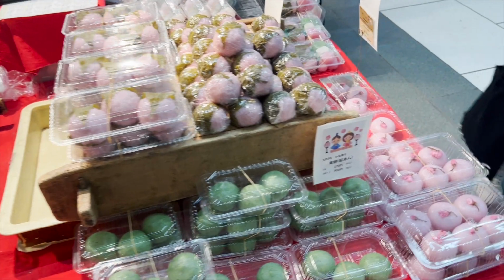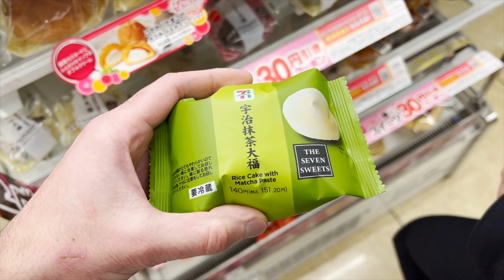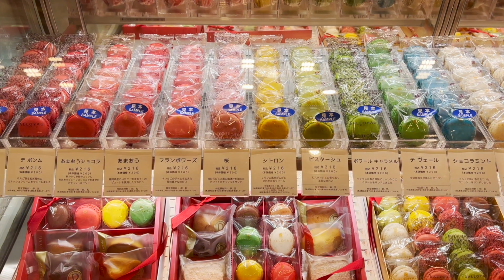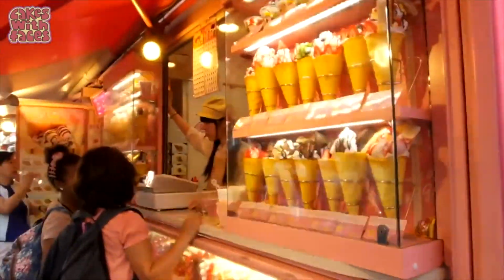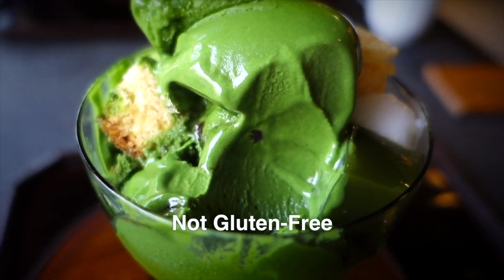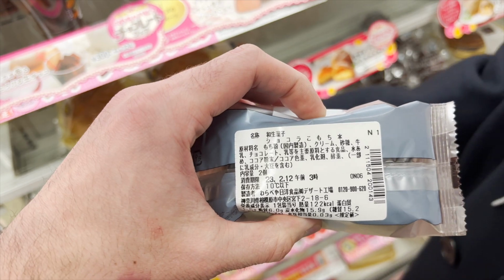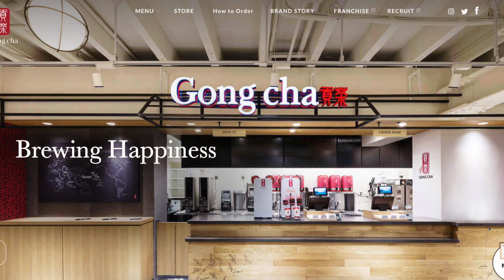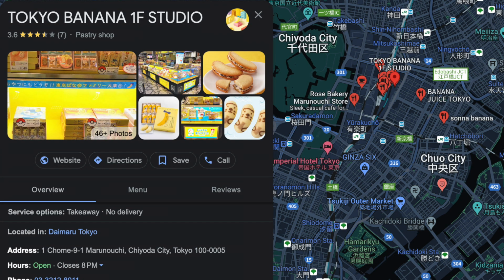Japan Gluten-Free Desserts Guide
Being Gluten free in Japan is hard. This video will help you understand what Japanese desserts are gluten free, what to be careful of, and some recommendations. I hope watching this gives you some ideas for your trip

Chapters:
0:00 Gluten Free in Japan is hard
1:08 Video Overview
1:30 What is Gluten
1:49 Gluten Free Japanese Sweets
4:19 Gluten Free Western Sweets
6:08 What to Avoid
8:06 Gluten Free Recommendations

Recommendation Links:
Jiyugaoka bakery

自由が丘ベーカリー